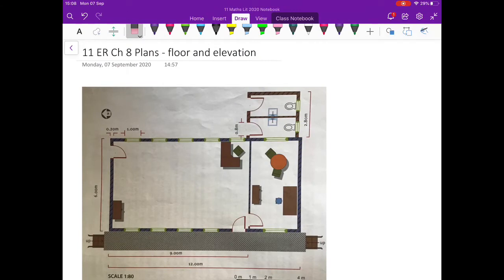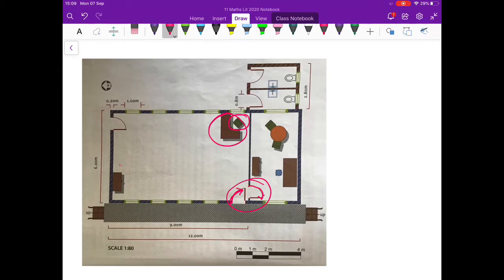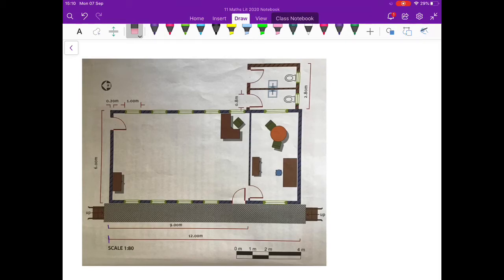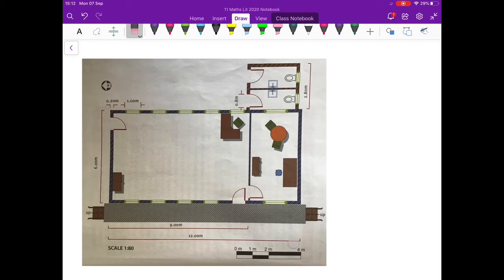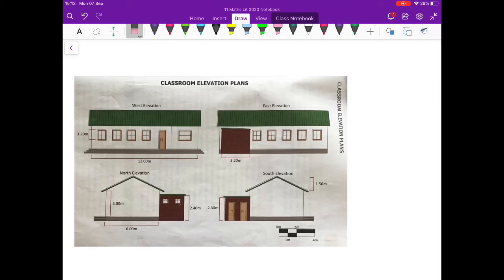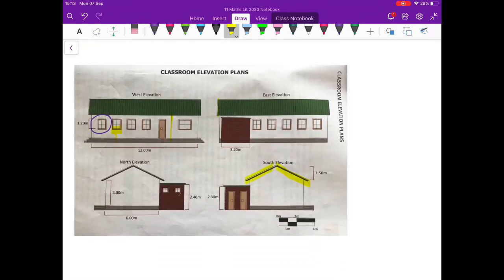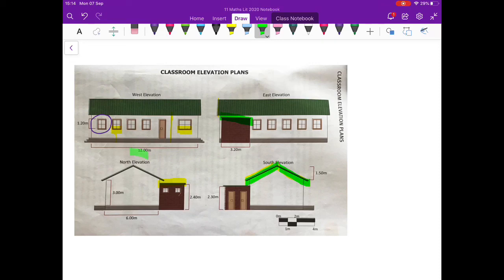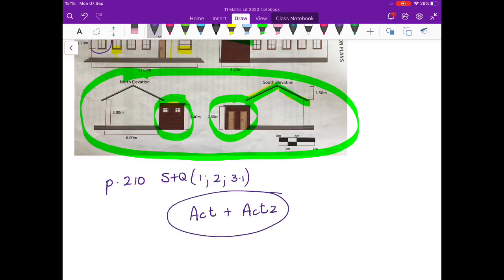11 ER Plans - floor and elevation